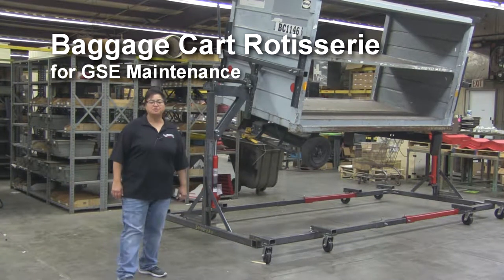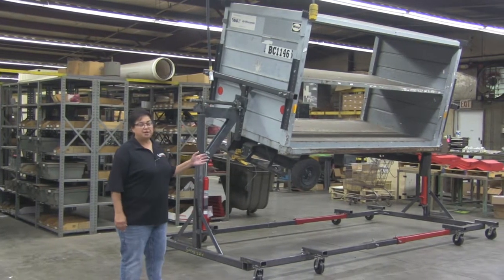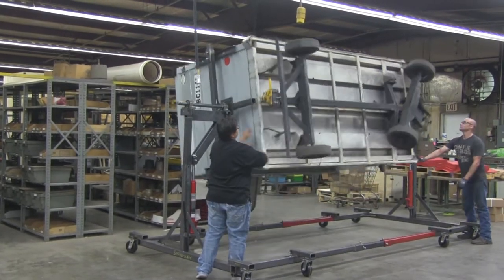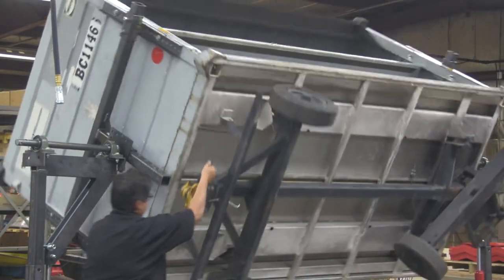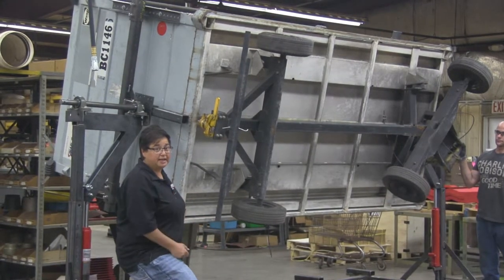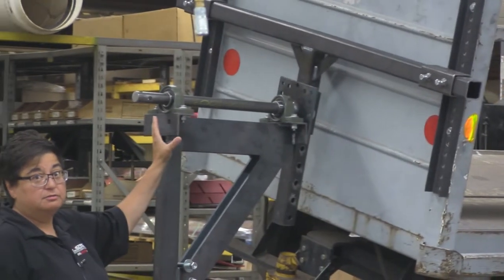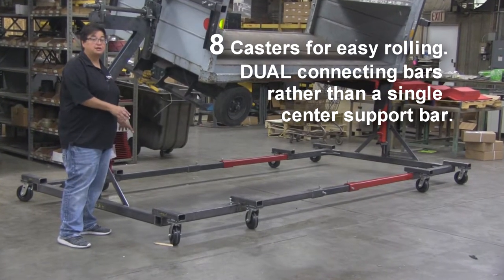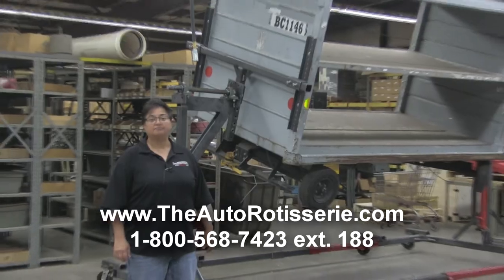Baggage Cart Rotisserie for GSE Maintenance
Designed in response to a request from a GSE division of a major U.S. airline, the Baggage Cart Rotisserie is now available to make YOUR Ground Services life a little bit easier. or call ext. 188